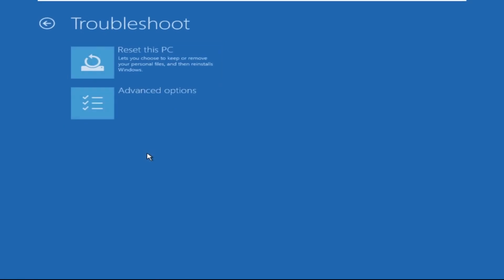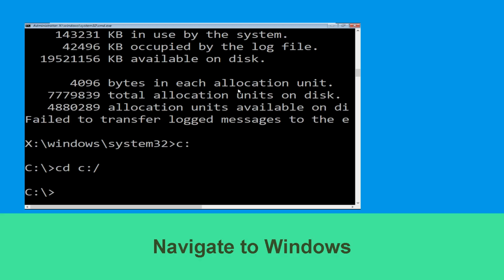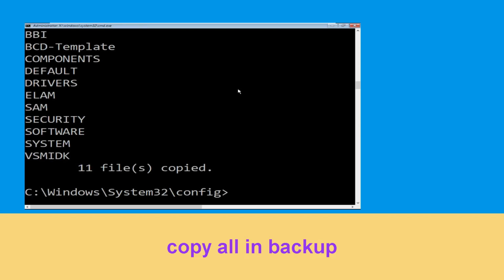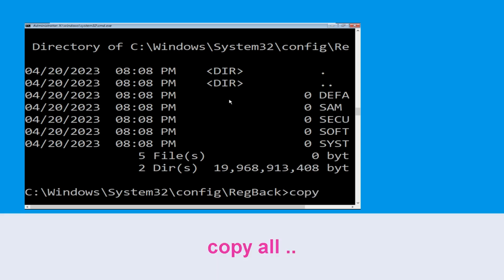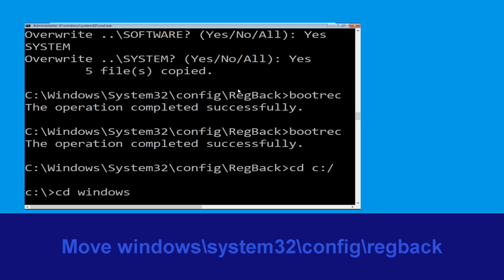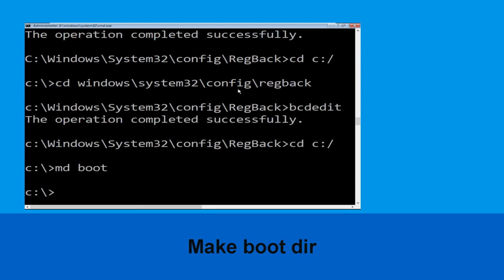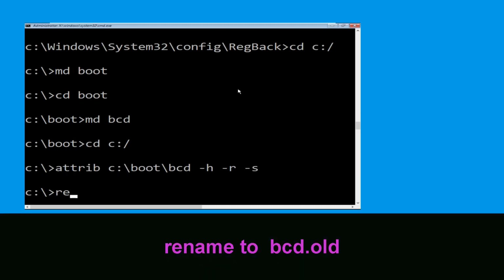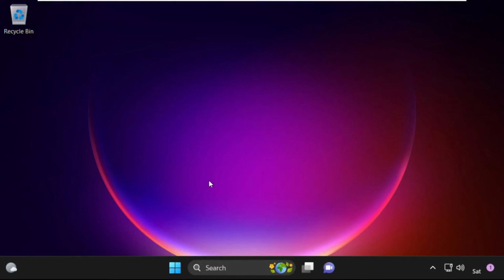MANUALLY_INITIATED_CRASH1 0xDEADDEAD Blue Screen Error Fix Windows 10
• IRQL_NOT_LESS_OR_EQUAL Error
• BAD_POOL_CALLER Error